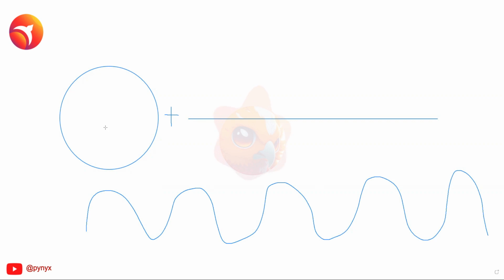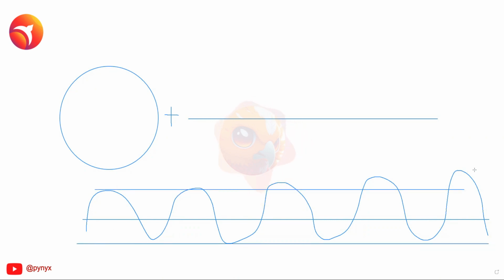WD Gann Cycle of Repetition Explained - Part 1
In this first part of the series, we dive into the fascinating world of WD Gann's Cycle of Repetition and even on the next time we could reveal on how to decode some cycles in one of the Gann's novel Tunnel Thru The Air. Discover how Gann's insights into market cycles can provide valuable clues for traders and investors. Gain a deeper understanding of beyond technical analysis, explore different view and understanding of the financial market, and learn how to apply the Cycle of Repetition to your own in the future, it's really free.

Join us as we explore the intricacies of financial markets and unlock the potential to forecasting the future event in the market.